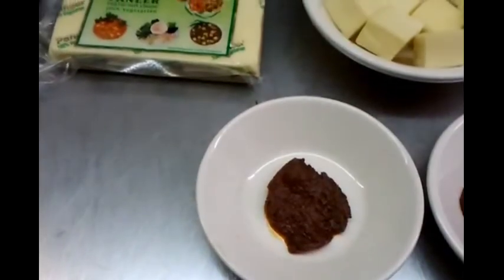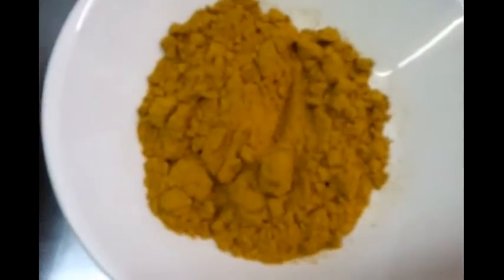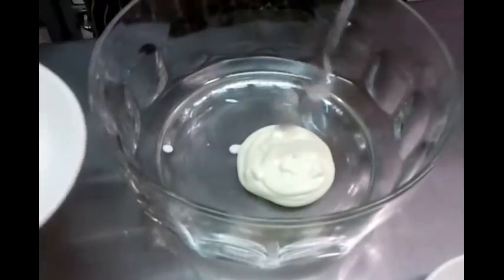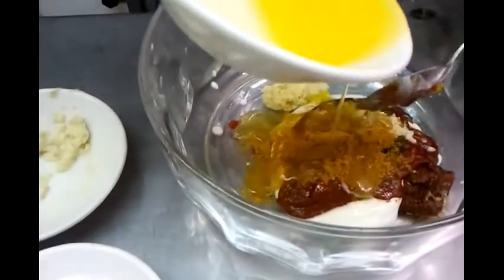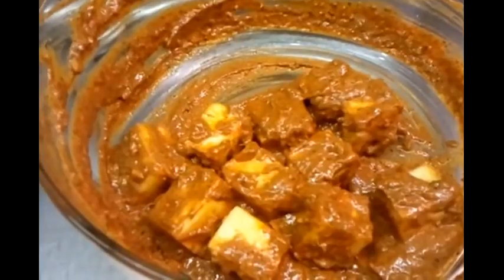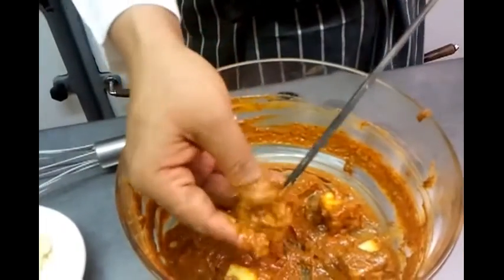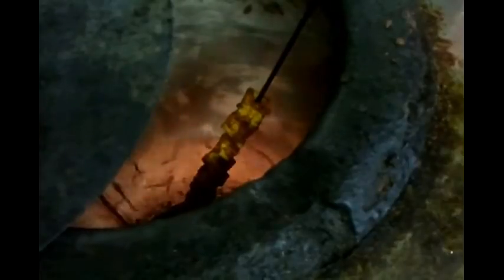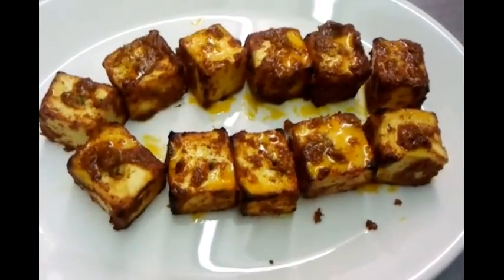paneer tikka masala recipe at home chutney dry easy healthy in tandoor grill home cooking oven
panner tikka